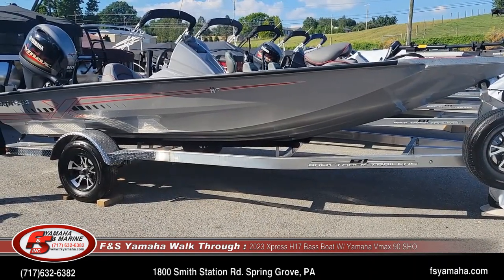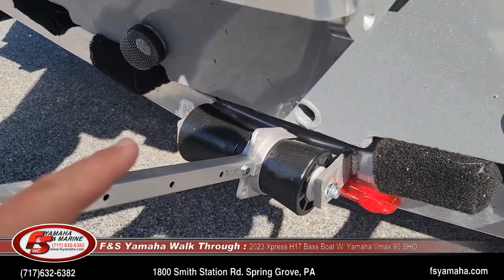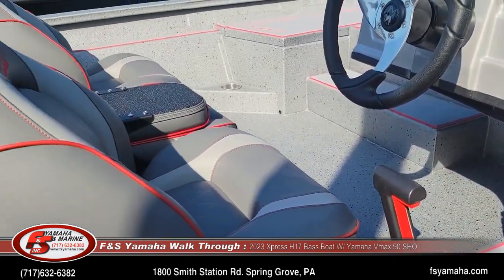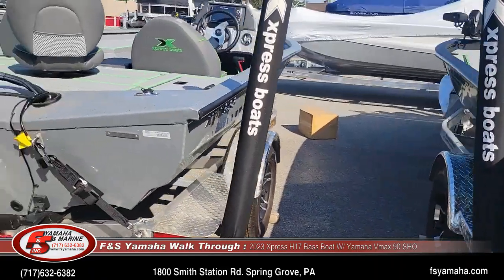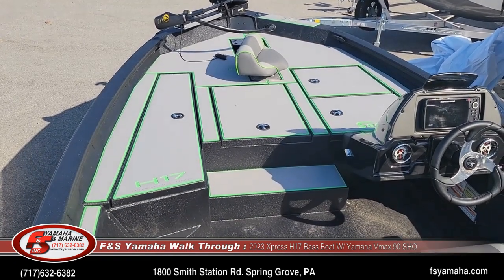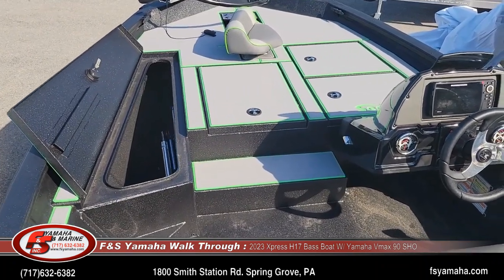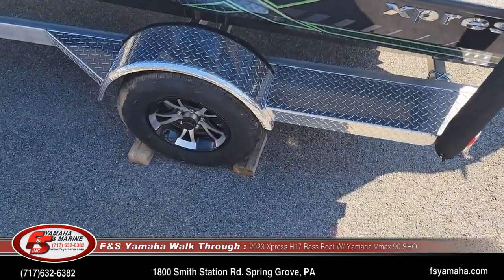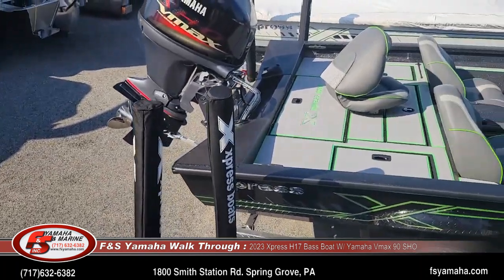2023 Xpress H17 Bass Boat w/ Yamaha Vmax 90 SHO @F & S Yamaha and Marine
1800 Smith Station Rd
Spring Grove, PA 17362